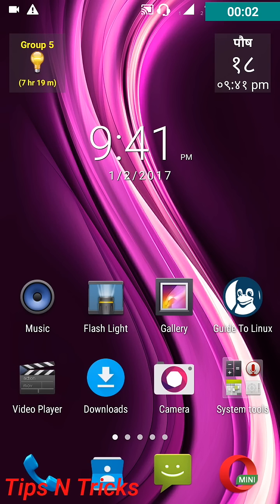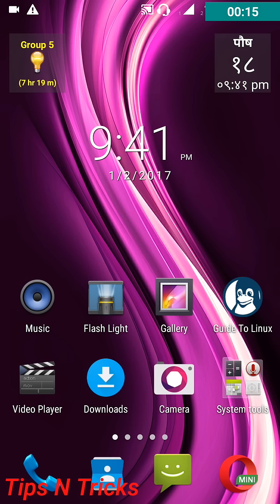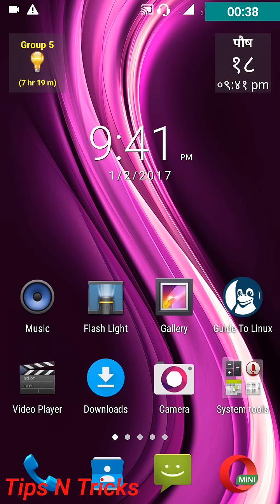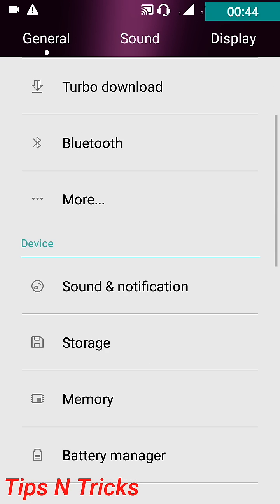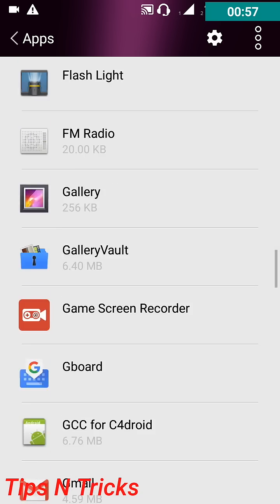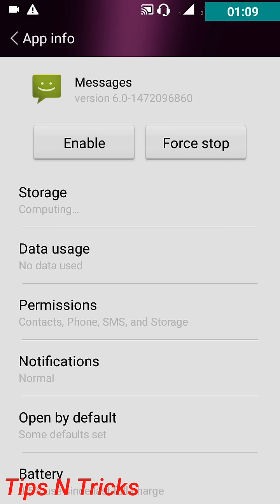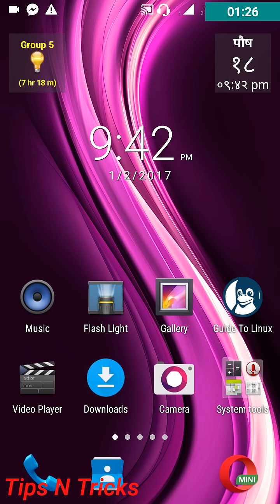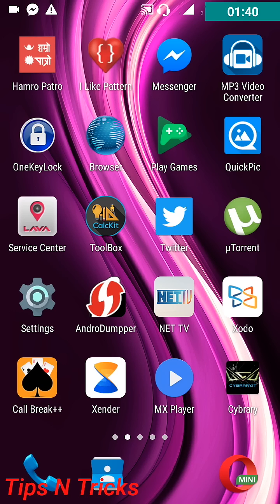How to hide apps icon on Android phone without any application(No root required)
Friends this the easiest method to hide the inbuilt application of Android phone  without any application.
And also friends this method doesn't required any root privileges.